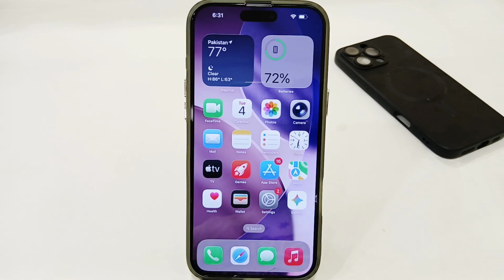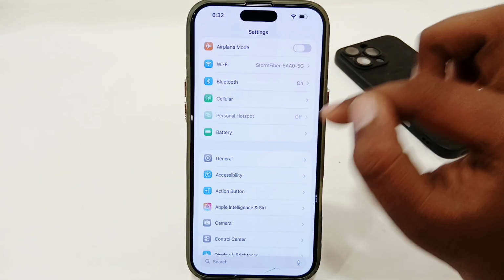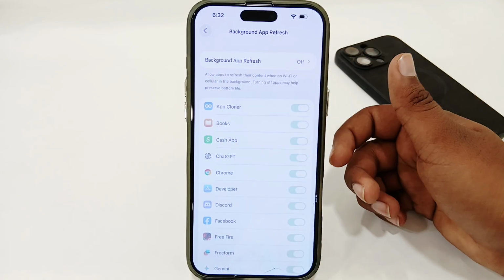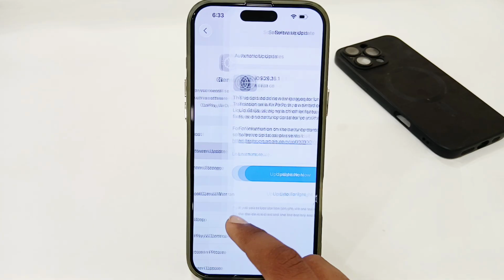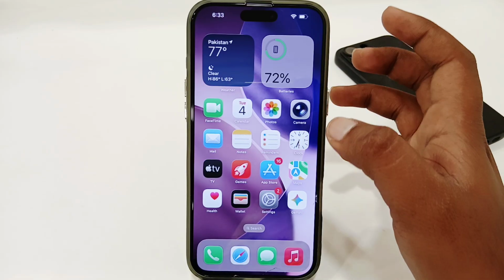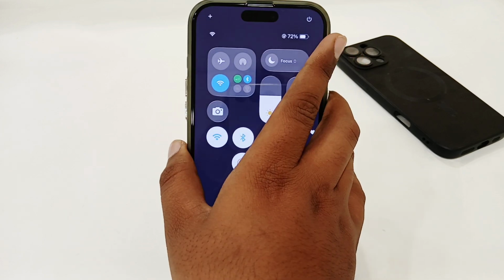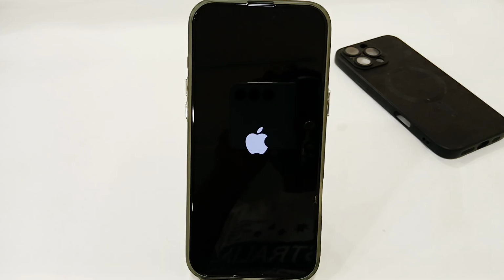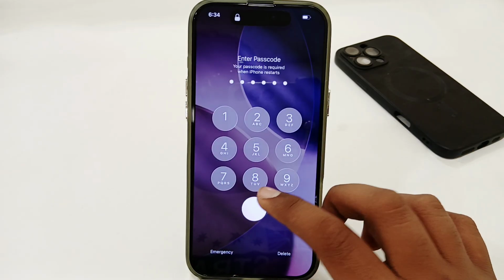How to Fix iPhone Overheating After iOS Update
YouTube Description:
Is your iPhone getting unusually hot after installing the latest iOS update? This is a common but frustrating problem, often caused by background processes and re-indexing. In this video, I'll show you the most effective steps to cool down your iPhone and fix the overheating issue for good.

We'll cover simple software tweaks, settings changes, and physical tips to protect your device and its battery health.

Following these tips will not only help reduce overheating but can also improve your battery life. Remember, it's normal for your iPhone to be warm for a day or two after an update, but if it persists, these steps are crucial.